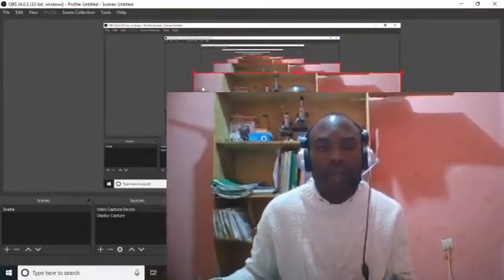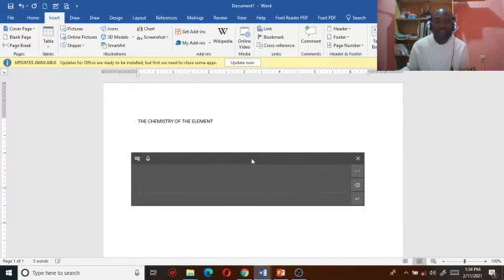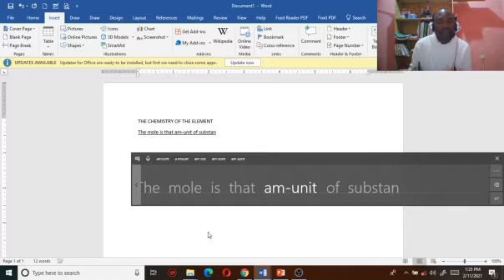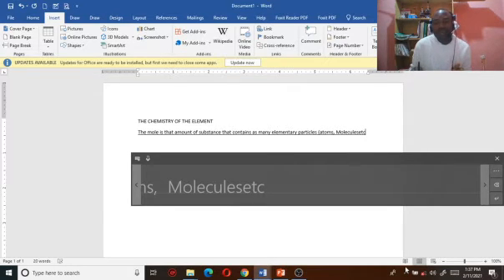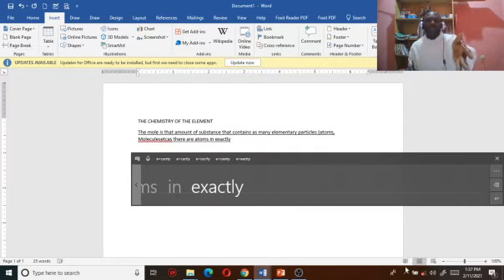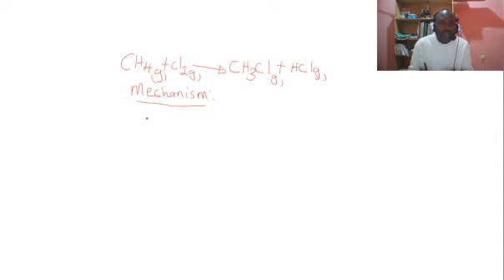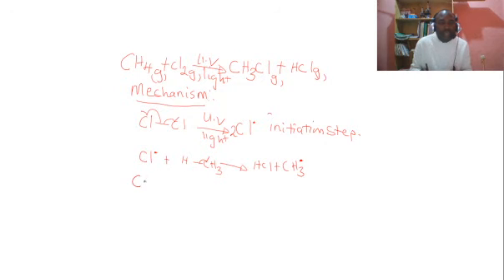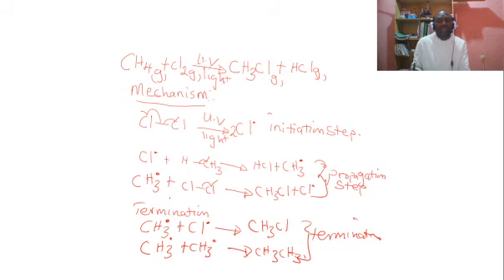E-LEARNINGS AND THE WRITING PAD=PROFESSIONALISM.